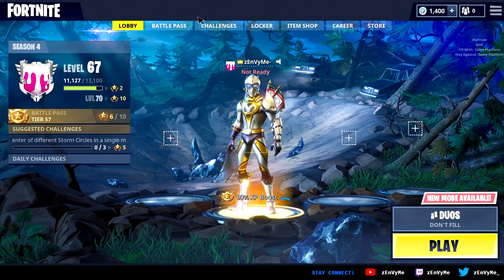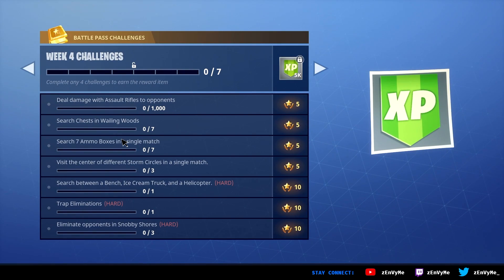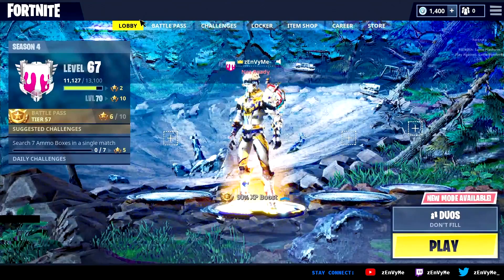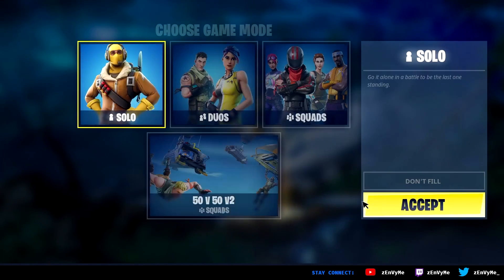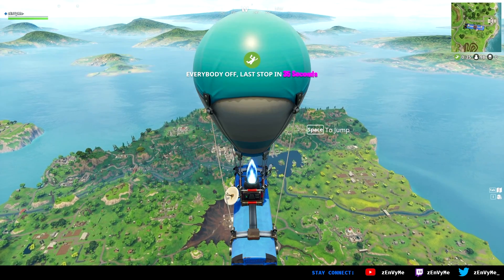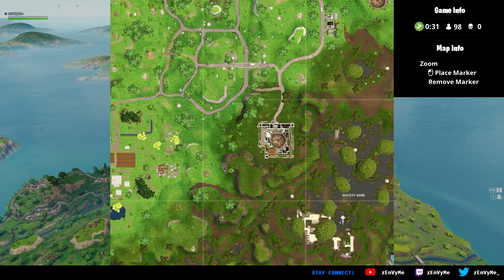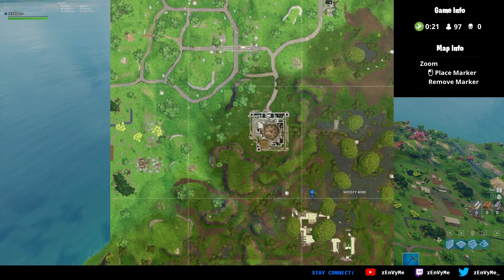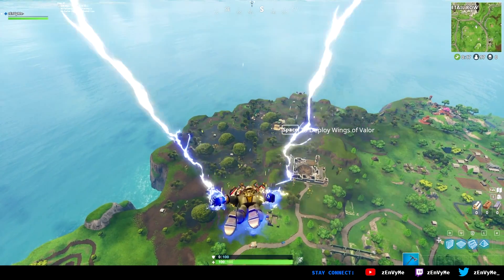FORTNITE STAR LOCATION WEEK 4 CHALLENGE "Search Between a Bench, Ice Cream Truck and a Helicopter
All the links are down below. If you have any thing to ask please comment the video and i will respond to you shortly.
And for you can have a chance to be in my giveaway

LAST WEEK'S VIDEO - Salty Springs Treasure Location "Follow The Treasure Map Found in Salty Springs" Week 3